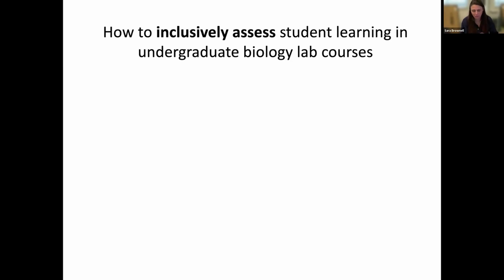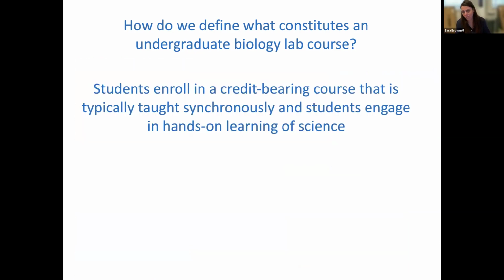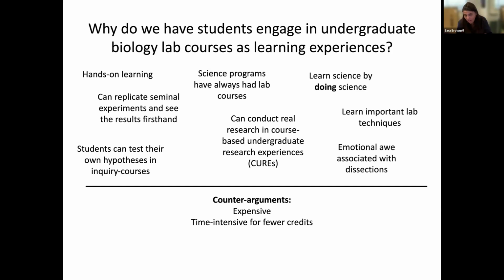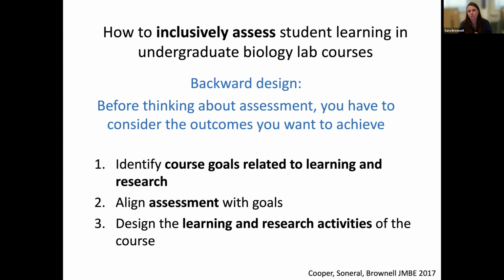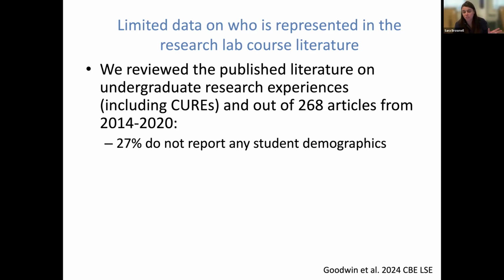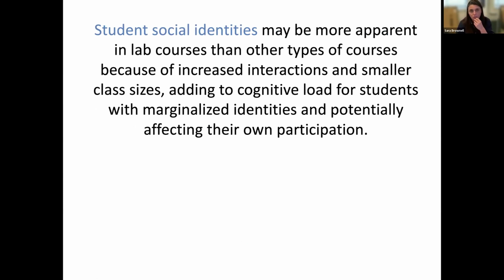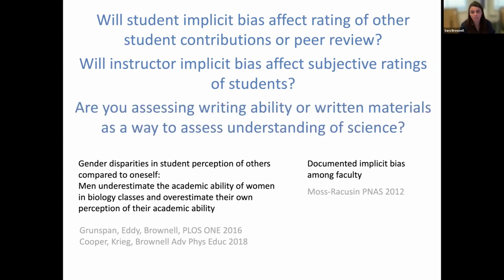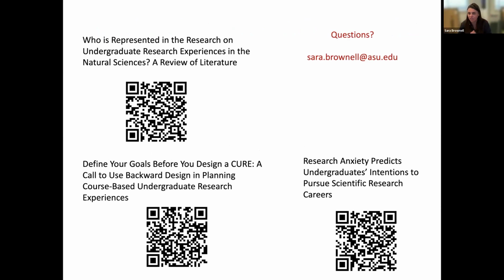How to inclusively assess student learning in undergraduate biology lab courses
Sara Brownell, Arizona State University
Keynote presentation at microBREW 2025